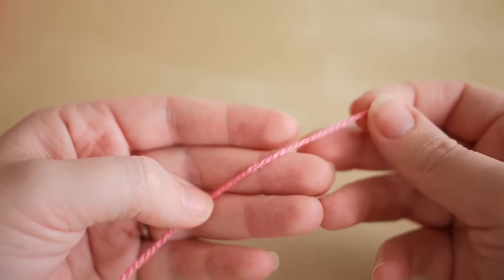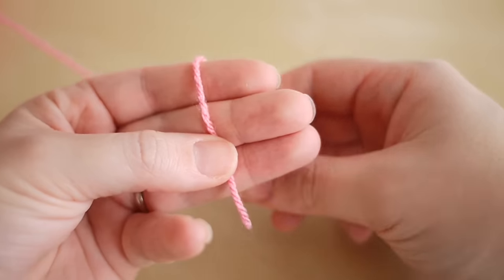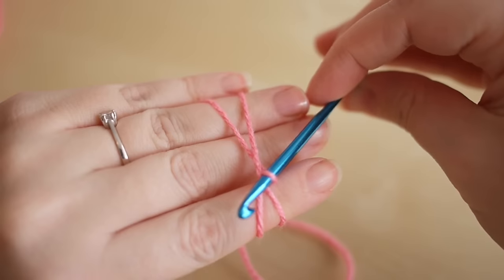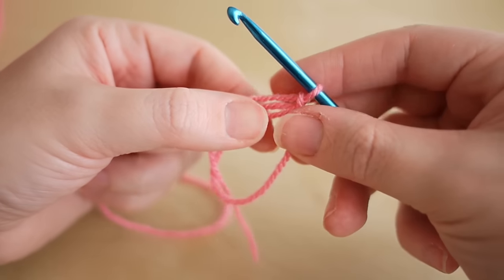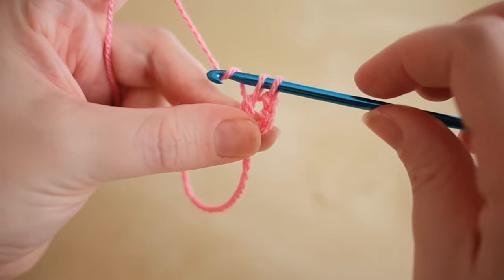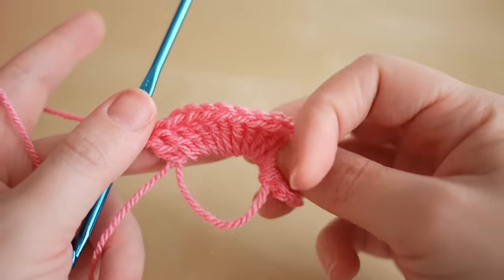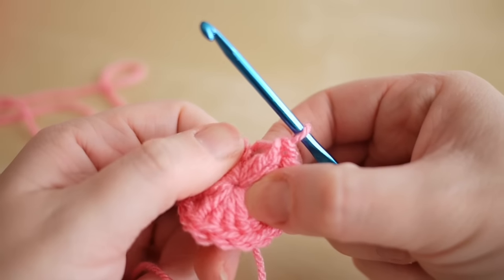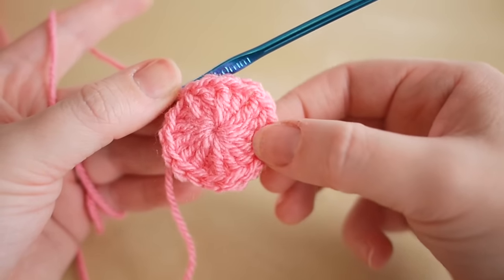CROCHET: How to crochet a Magic circle | Bella Coco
Here is a tutorial showing how to do the magic circle. This can be used for crochet in the round like the Sunburst granny squares or a toy.

FAQs??